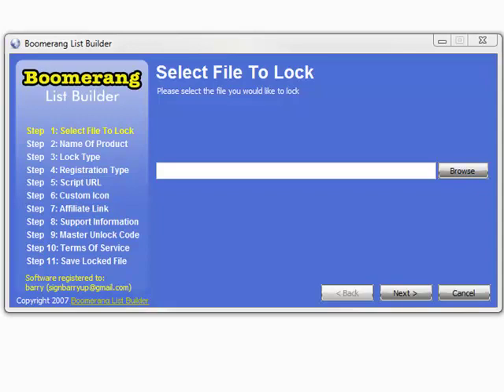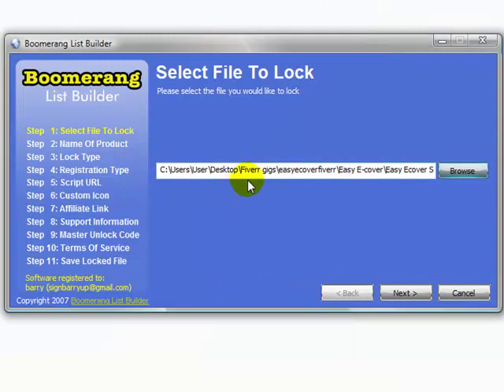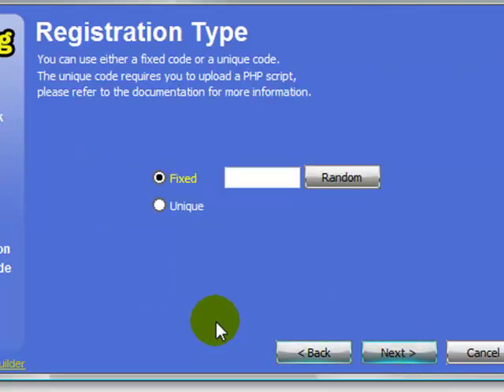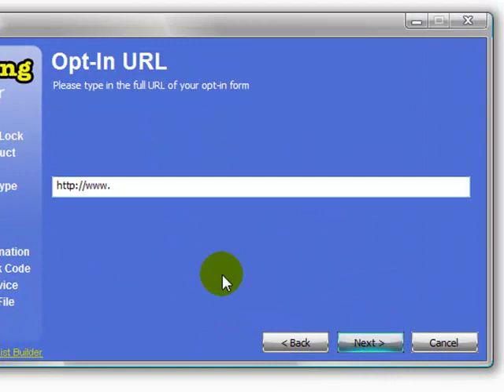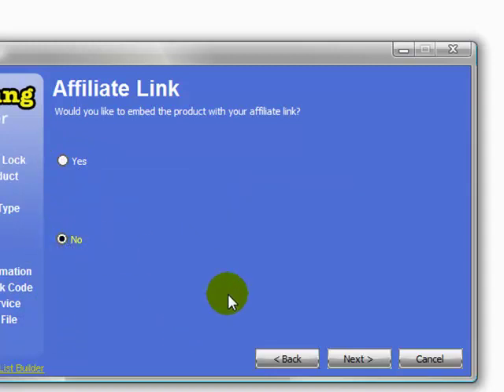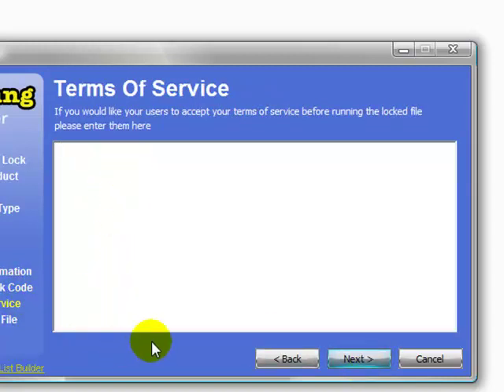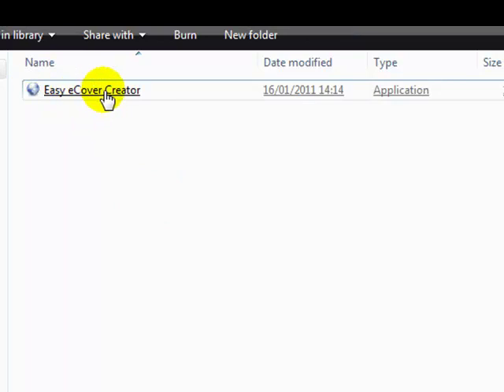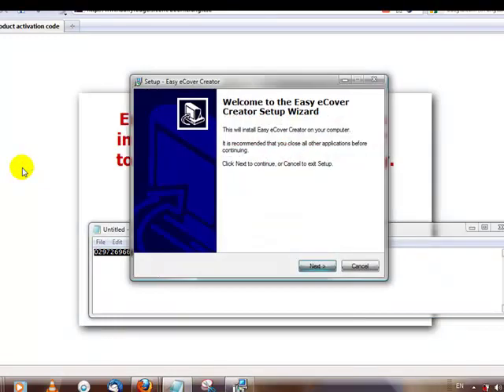Fiverr: A way to get all your gig buyers on an e-mail list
This is just one incredible tip found in The Fiverr Key.